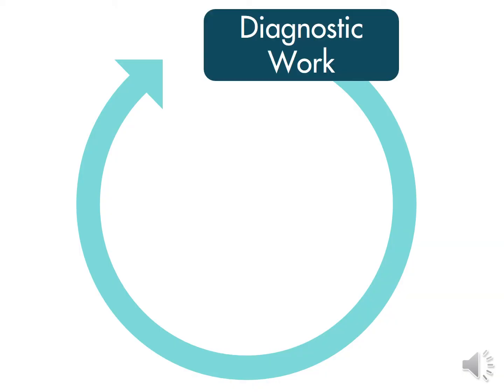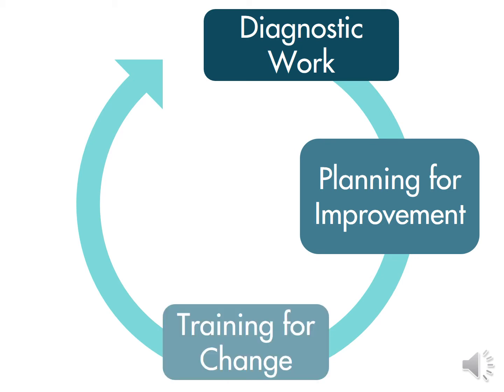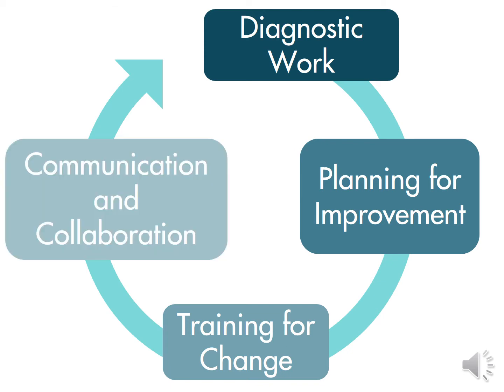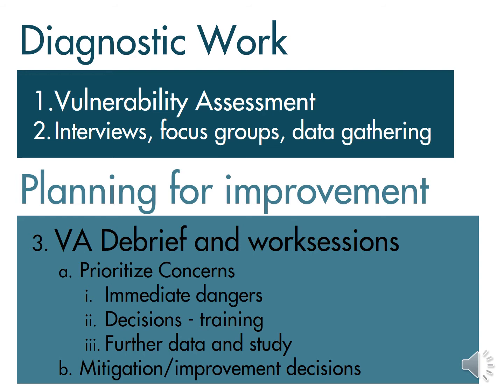What is the School Safety Improvement Cycle?